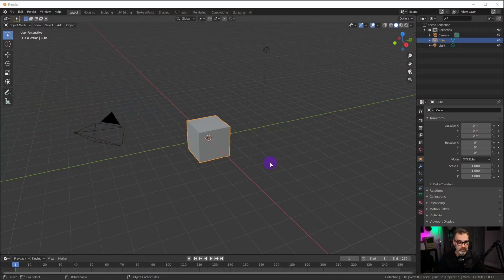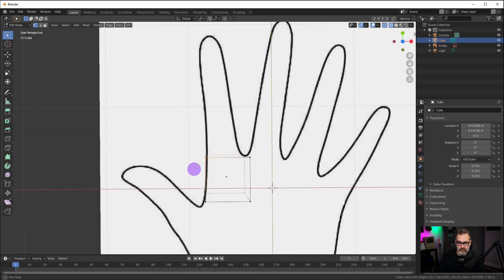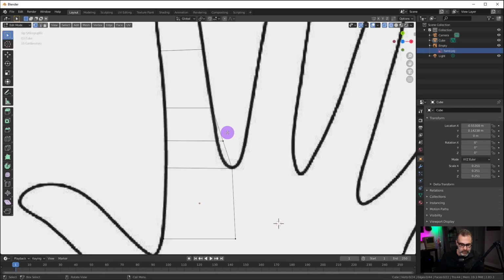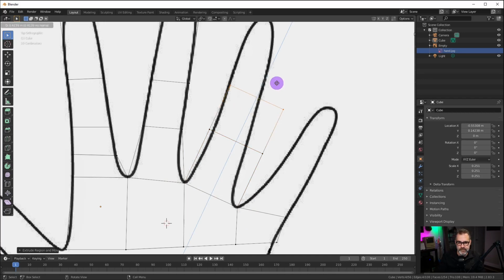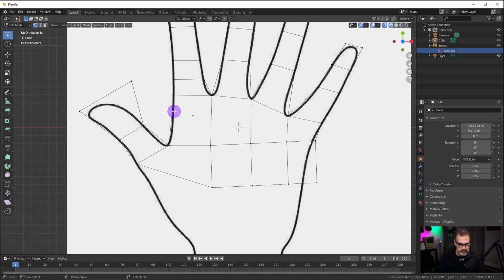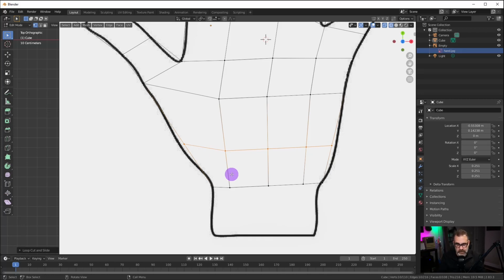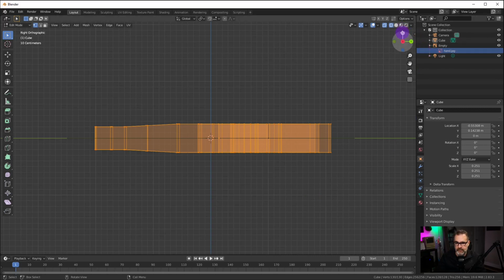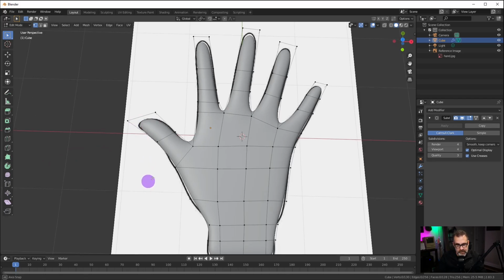Give Yourself a Hand: How to 3D Model a hand in Blender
In this tutorial, you will learn how to design and 3D model a hand in Blender using a cube object as a starting point. Basic concepts of 3D modelling in Blender will be shown such as using a reference image, grabbing, extruding, box selections and much more